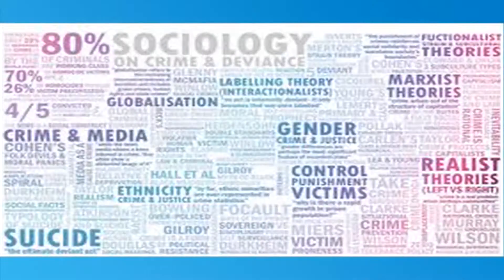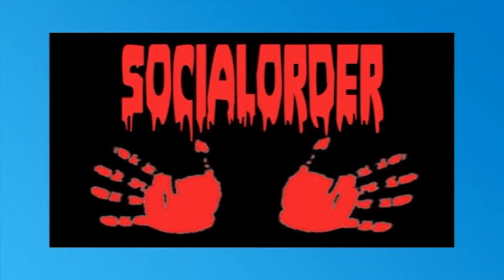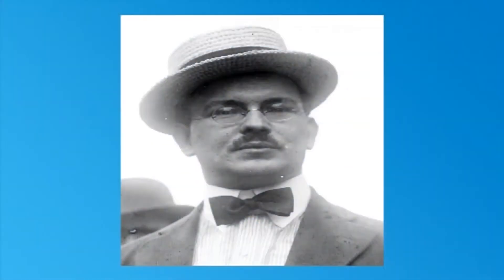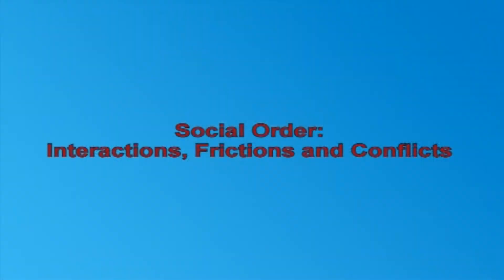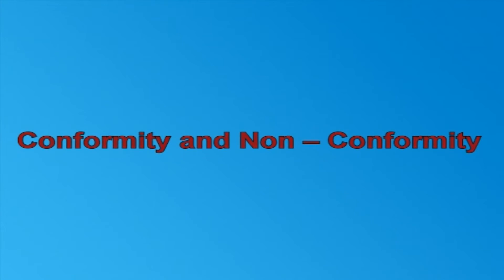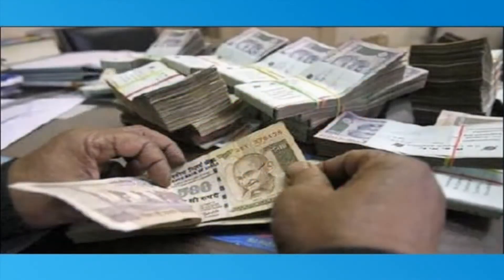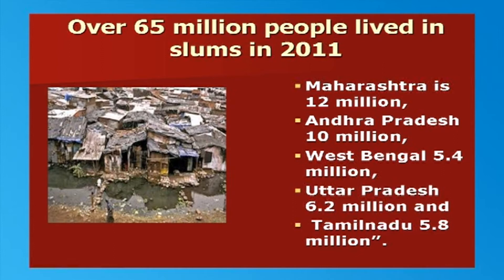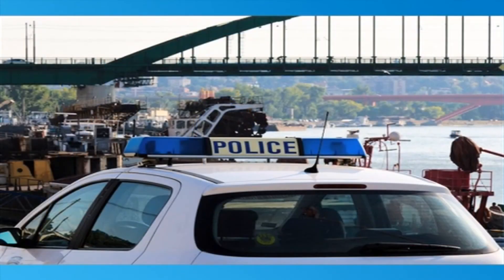Crime & Society Module 28 Modern Criminology – Sociological Approach